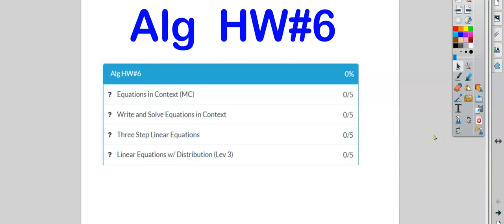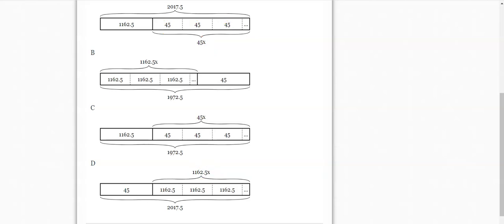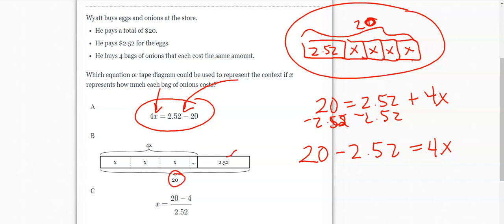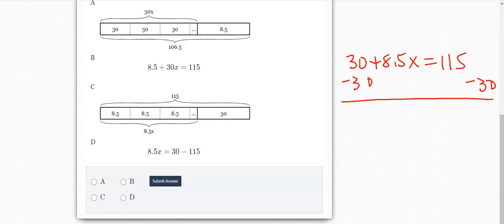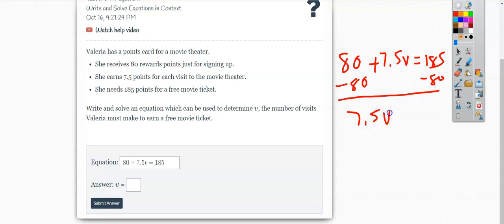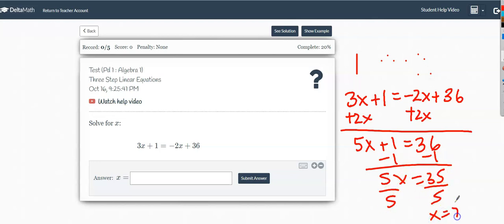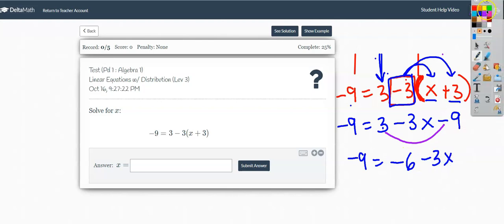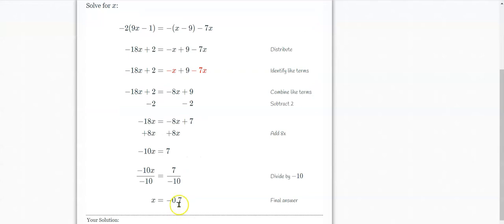Alg HW#5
Solving Single Variable Equations using properties of equalities and distribution.